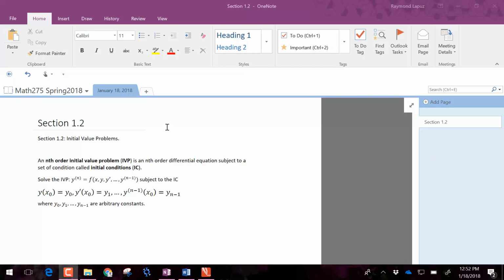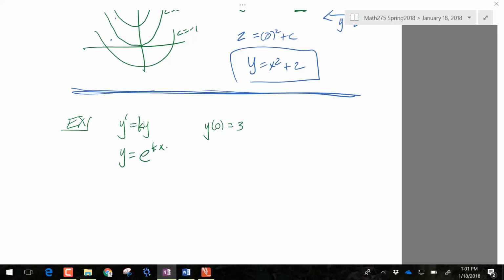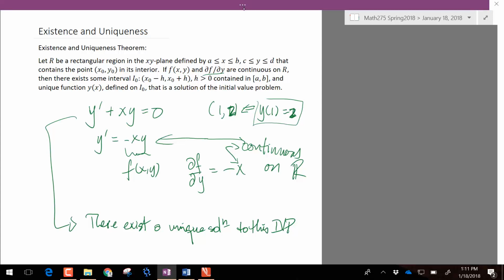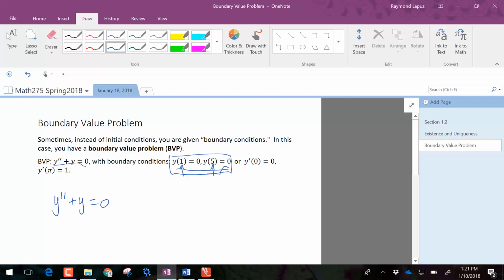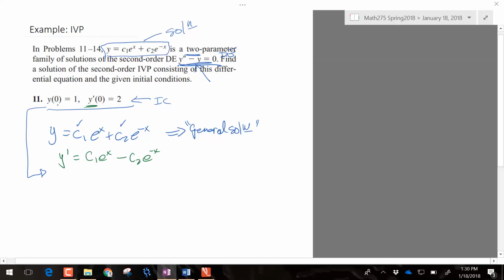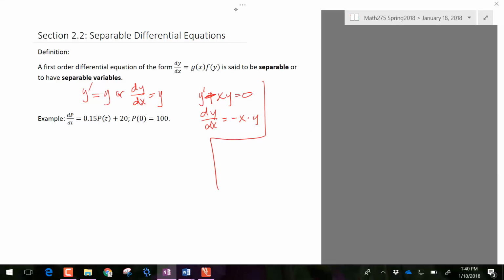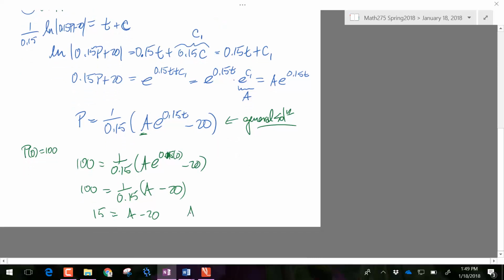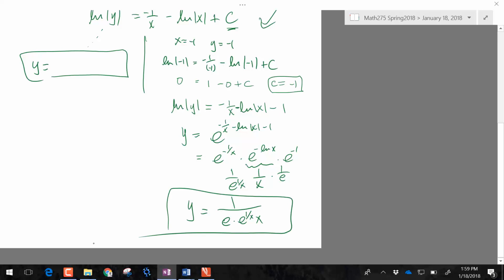0118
Cañada College
Ray Lapuz